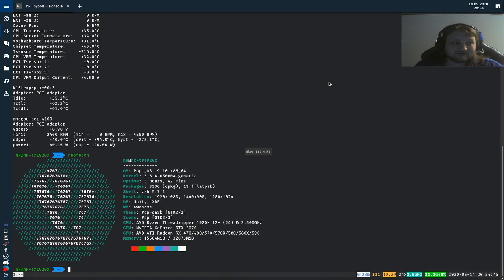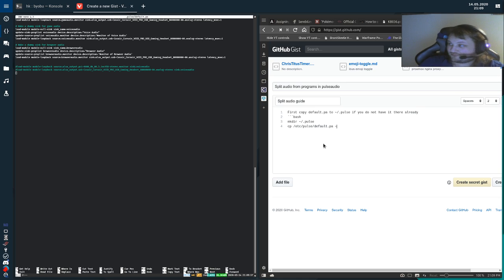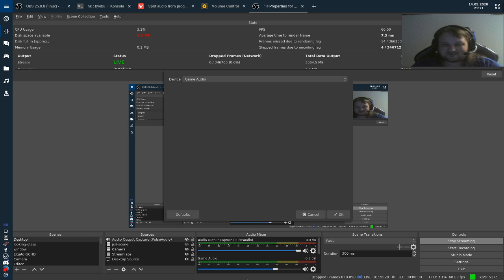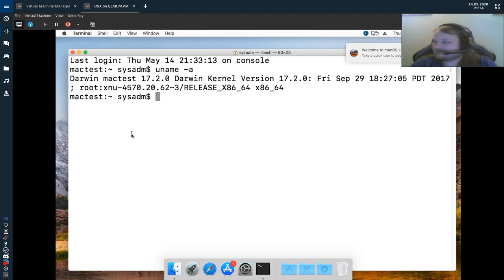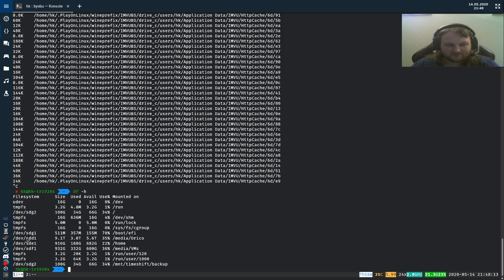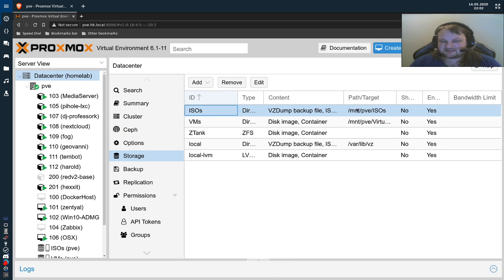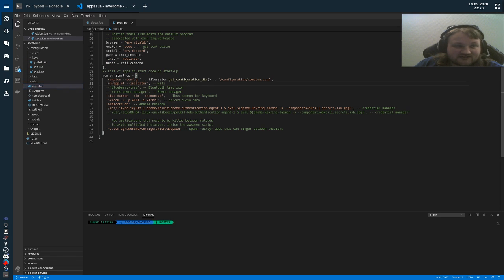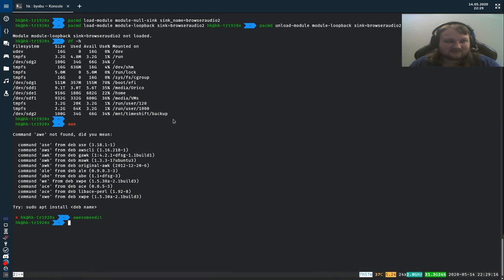Splitting audio, VMs and other technology talk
Non gaming part of a stream where we went over setting up different audio channels for applications for use when streaming and recording.